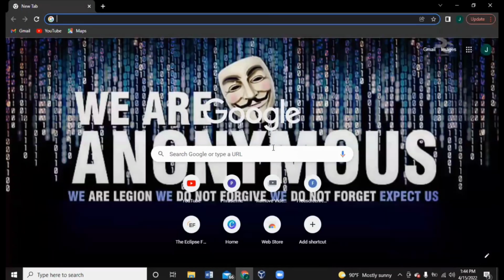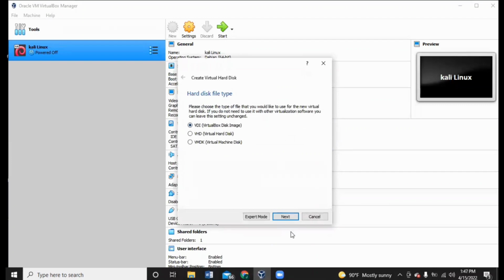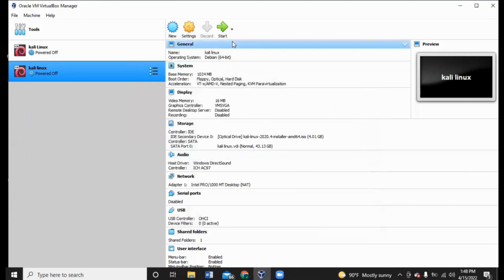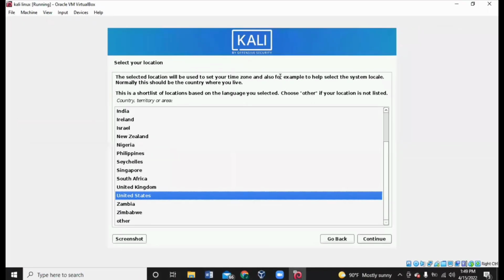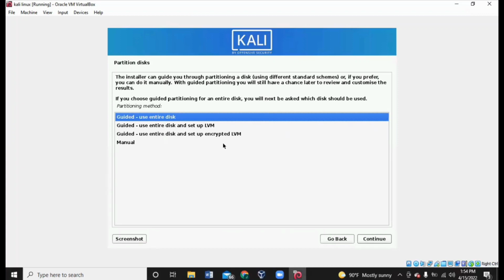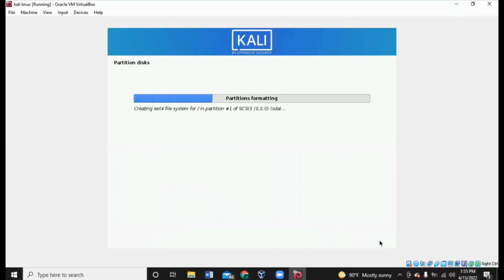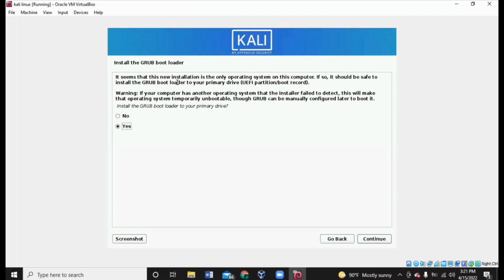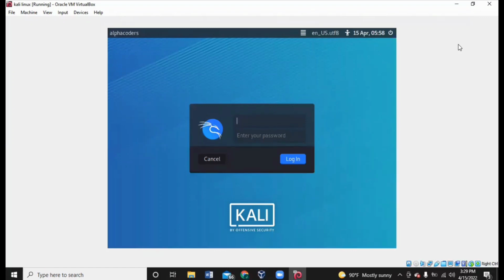HOW TO INSTALL KALI LINUX(CÓMO INSTALAR KALI LINUX)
KALI LINUX IS A MAIN RESOURCE USED BY ETHICAL HACKERS I THINK THIS IS A GOOD  FOUNDATION FOR BEGINNERS-ALPHA CODERS OWNER
|KALI LINUX ES UN RECURSO PRINCIPAL UTILIZADO POR LOS HACKERS ÉTICOS CREO QUE ES UNA BUENA BASE PARA PRINCIPIANTES

IF YOU HAVE ANY FURTHER QUESTIONES ABOUT THIS VIDEO,PLEASE LEAVE A COMMENT BELLOW(SI TIENE MÁS PREGUNTAS SOBRE ESTO, POR FAVOR DEJE UN COMENTARIO A CONTINUACIÓN)

WHATSAPP GROUP LINK(ENLACE DEL GRUPO DE WHATSAPP)|1|
WHATSAPP GROUP LINK(ENLACE DEL GRUPO DE WHATSAPP)|2|
FACEBOOK GROUP LINK(ENLACE DEL GRUPO DE FACEBOOK)
TELEGRAM GROUP LINK(ENLACE DEL GRUPO DE TELEGRAM)
IF YOU WANT TO CHAT WITH ME THROUGH WHATSAPP AND ASK SOME QUESTIONS,JOIN TO THE ABOVE GROUP AND SEND A MESSAGE TO MY NUMBER 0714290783.(SI QUIERES CONECTAR CONMIGO POR WHATSAPP Y PREGUNTAR ALGO, ÚNETE AL GRUPO ANTERIOR Y ENVÍA UN MENSAJE A MI NÚMERO 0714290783.)

I HOPE TO BRING YOU MORE VIDEOS IN FUTURE ABOUT CYBER SECURITY, TO SOME EXTENT ABOUT HACKING,HOW TO MAKE MONEY ONLINE, AND PROGRAMMING.(ESPERO TRAERLES MÁS VIDEOS EN EL FUTURO SOBRE SEGURIDAD CIBERNÉTICA, EN ALGUNA MEDIDA SOBRE HACKING, CÓMO GANAR DINERO EN LÍNEA Y PROGRAMACIÓN.)

VIDEO BY➢YURESH DE SILVA(VIDEO POR)

NEXT VIDEO➢WHAT IS A COMPUTER VIRUS(QUÉ ES UN VIRUS DE COMPUTADORA)

SPECIAL THANKS(GRACIAS ESPECIALES)

@DARK RIDER MODS(OWNER ASIA).
@NILUU(ALPHA CODERS TEAM ADMIN).
@STEFAN SHAN OFFICIAL YT.
@ALL FOLLOWERS OF OUR YT
@CODERS TEAM.